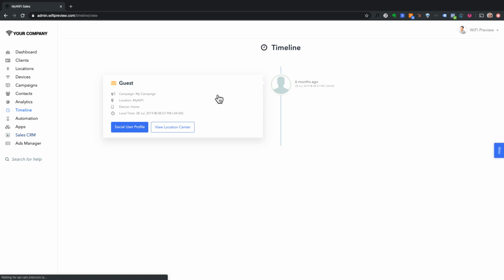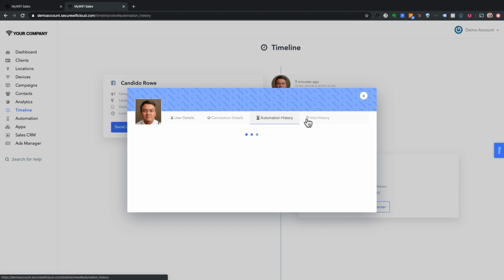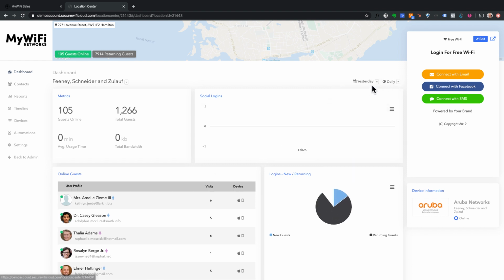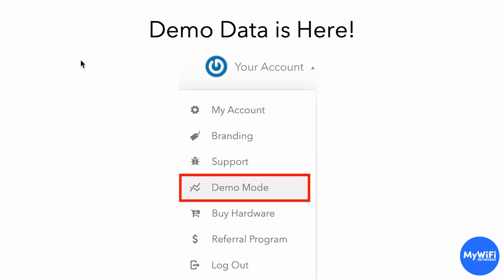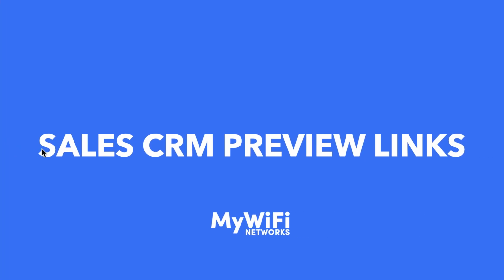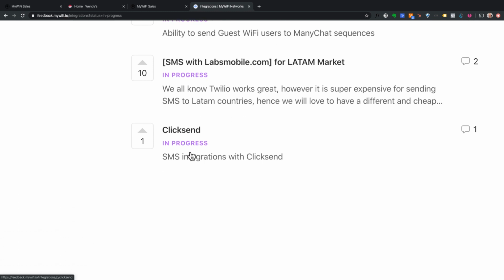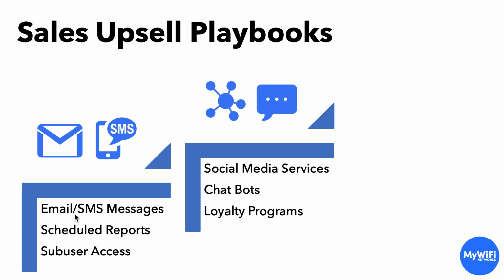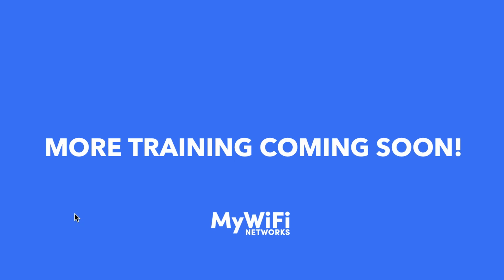WiFi Wednesdays: Demo Mode is now LIVE!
Demo Mode is now LIVE!